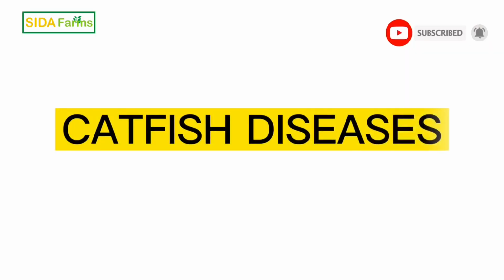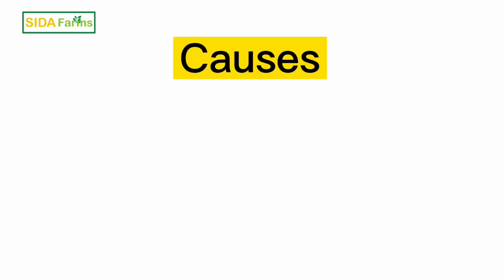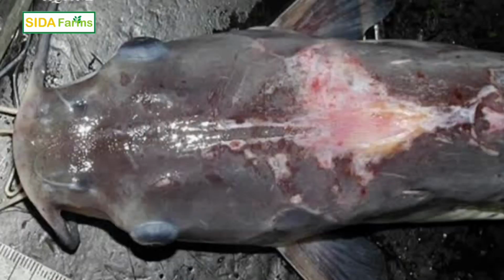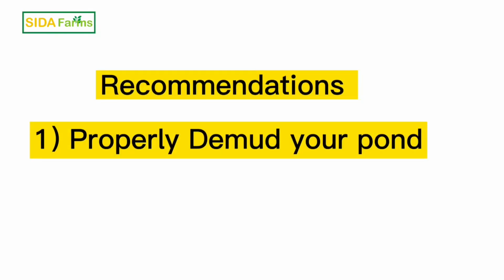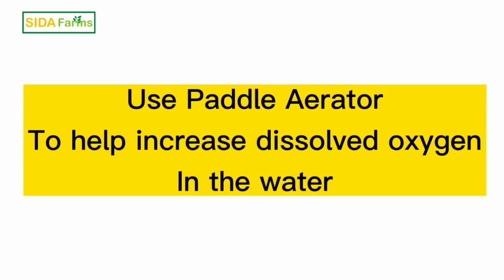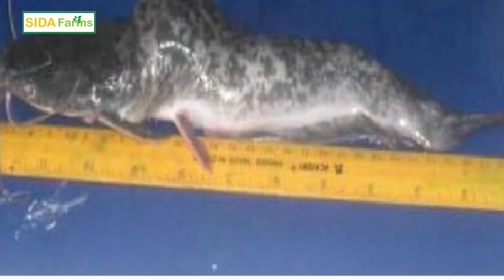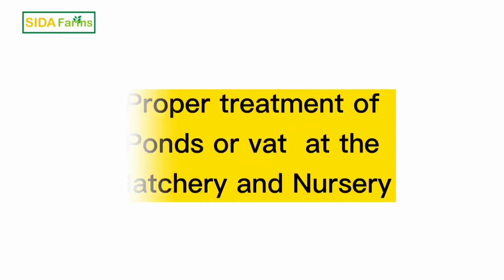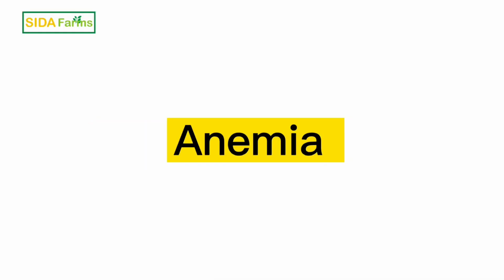HOW TO TREAT CATFISH DISEASES | Catfish farming in 2021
Hello everyone. You're welcome to today's training on how to treat Catfish diseases Series Part 2.
 In this video, we shared various kinds of diseases and possible treatment

This training is brought to you all by SIDA Farms. The aim majorly is to educate people on what to do when setting out to start a catfish farm, precisely the grow out system.

Drop you comments or questions in the comment section.

1) The FarmLady

2) SIDA Farms